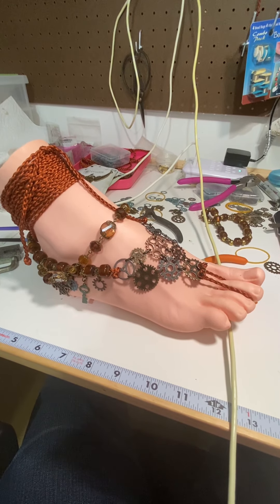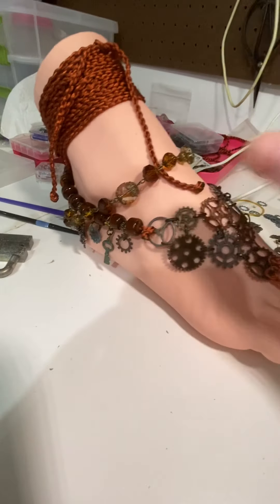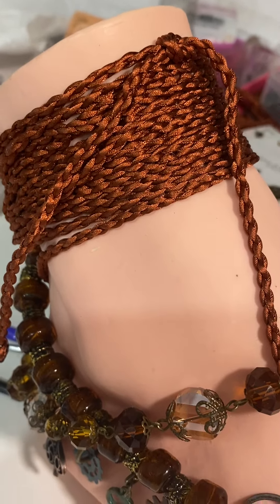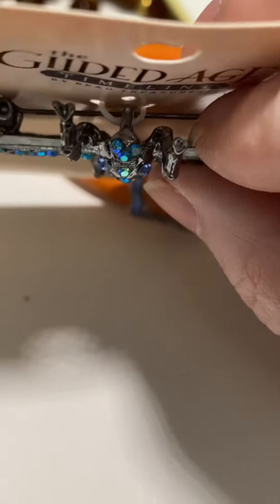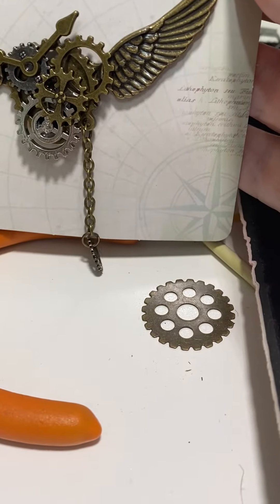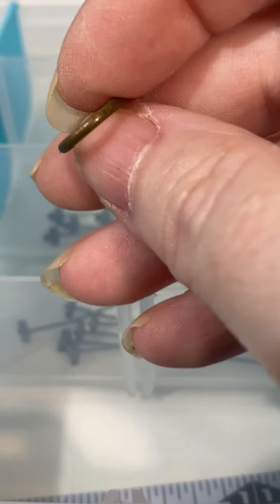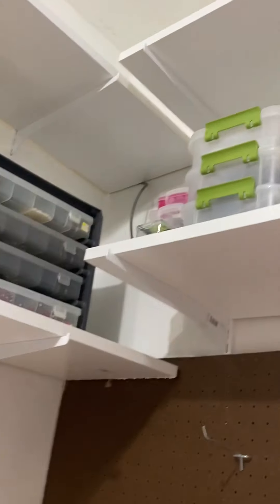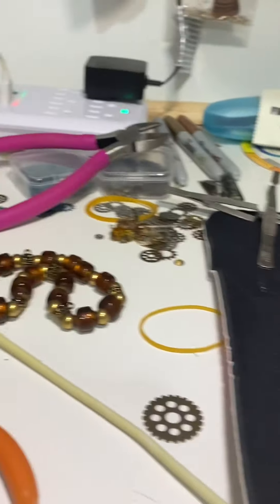New Steampunk Themed Grounding Sandals! Coming to you from my Craft Studio.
Finished look at project and some other ramblings.